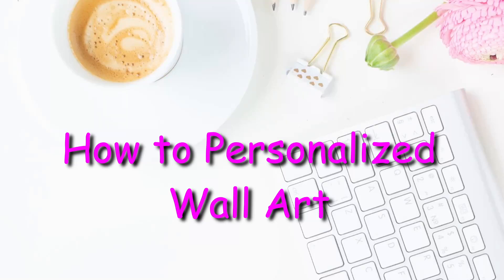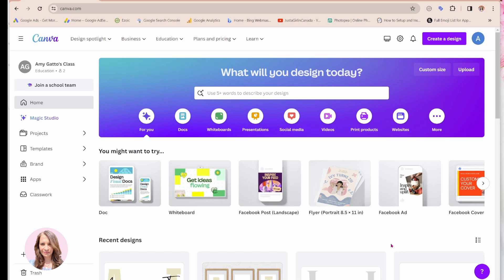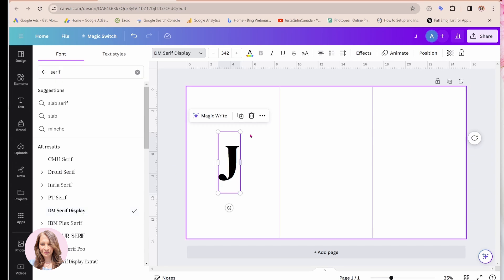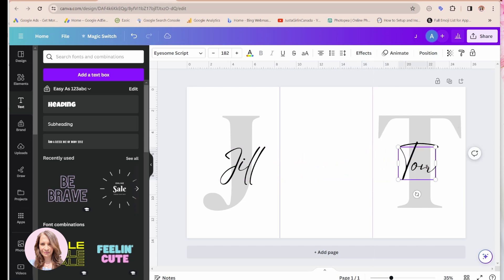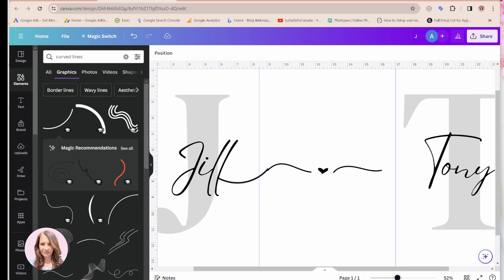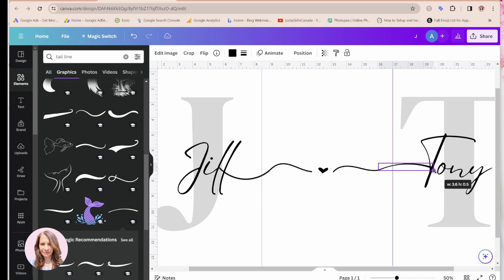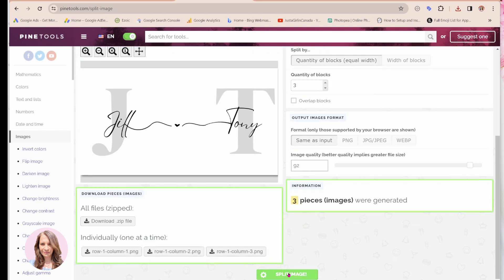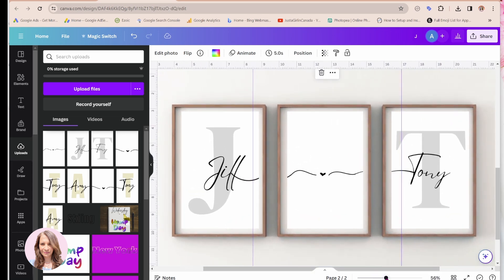Make Wall Art Out of Names and Initials. Sell on Etsy! Using Canva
Learn how to use Canva to make custom wall art out of names and initial letters. Easy to make wall art to sell on Etsy.